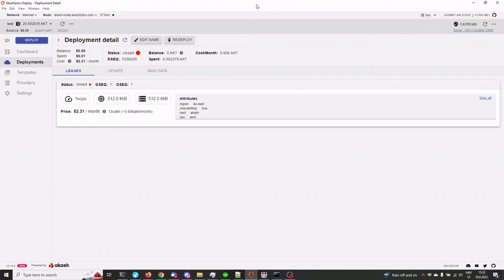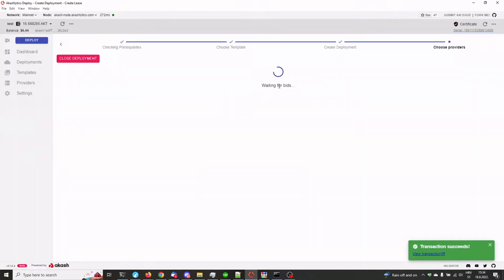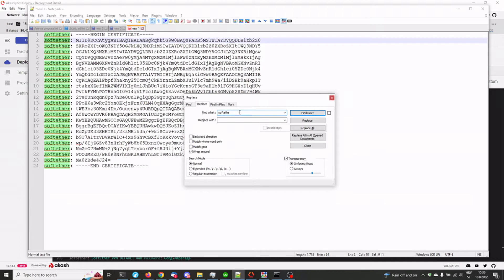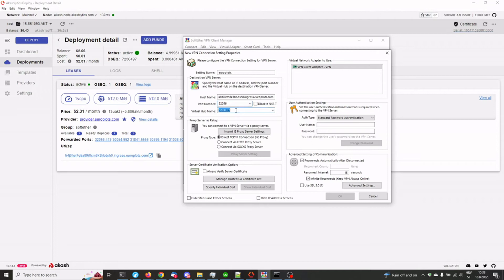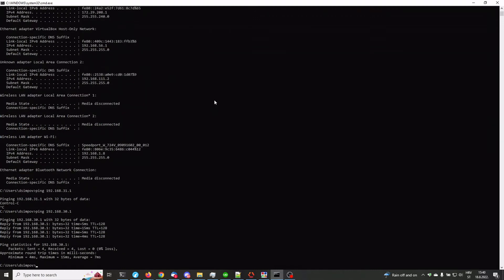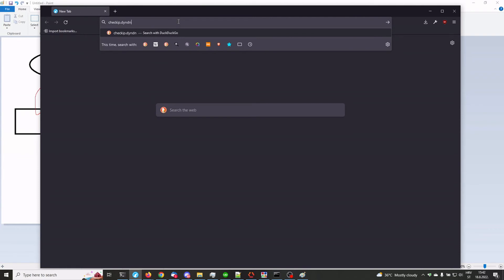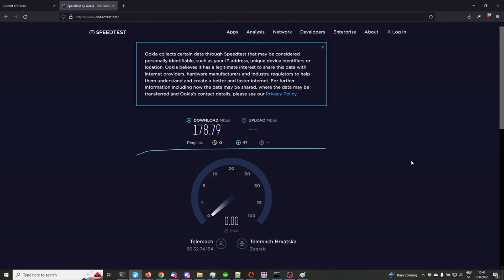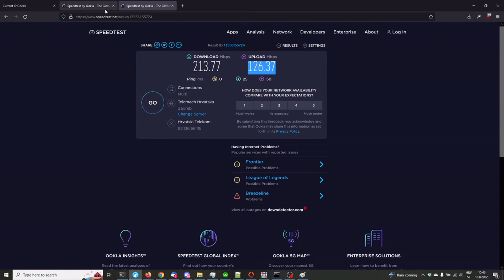Softether VPN on Akash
How to set up Softether VPN on Akash network using Akashlytics deploy and how to set up the Windows client.

We will be using europlots Akash provider for the service.